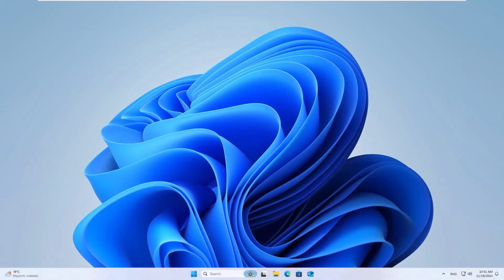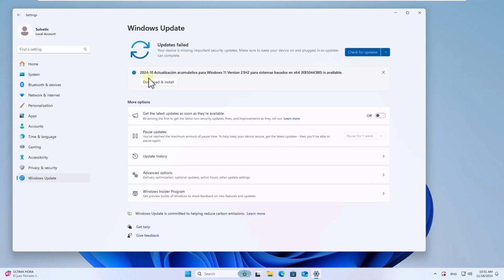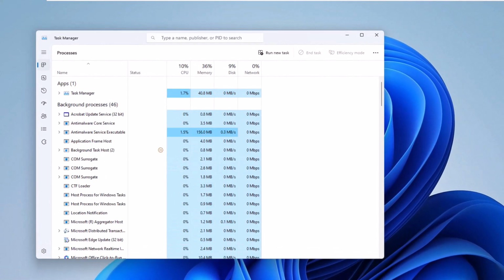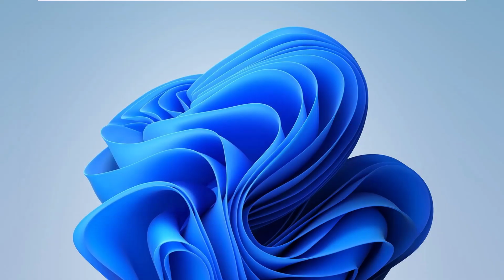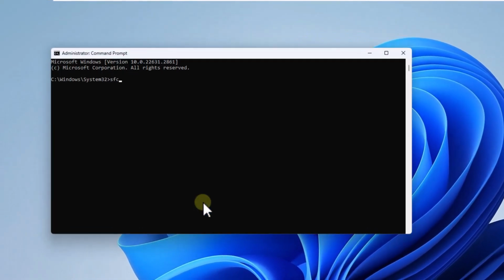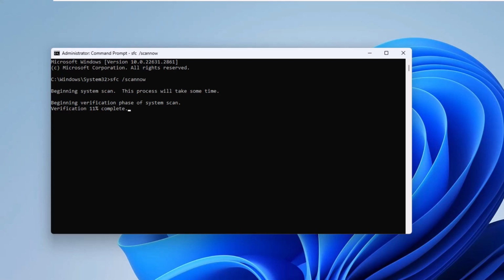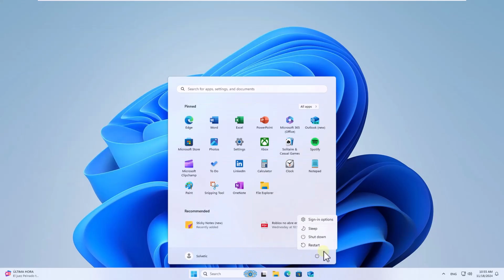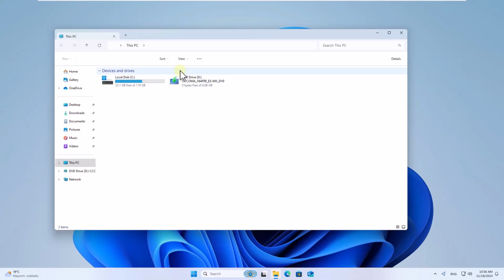File Explorer Tabs Windows 11 ✅ Not Showing ✅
Solvetic_eng video-tutorial ▶️ 𝗔𝗟𝗟 👉 Welcome to Solvetic’s channel! In this video, we’ll help you fix the issue where tabs are not showing in File Explorer on Windows 11. This feature may be missing due to system settings, pending updates, or your current version not supporting it yet. We’ll guide you step by step to enable tabs in File Explorer and ensure it’s working correctly. If you find this tutorial helpful, leave us a comment with your questions or suggestions, and don’t forget to give us a like—your support helps Solvetic continue creating practical and valuable content. Let’s get started!